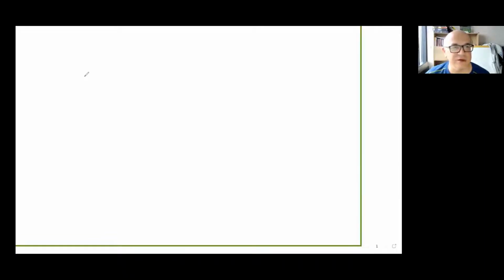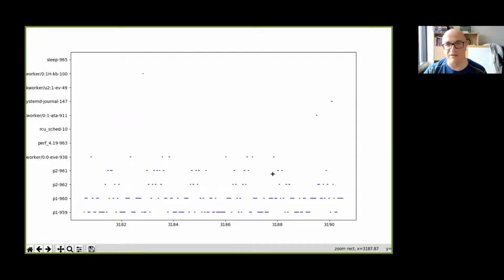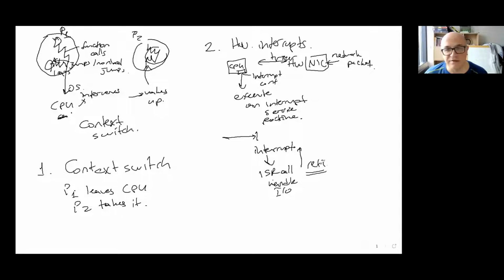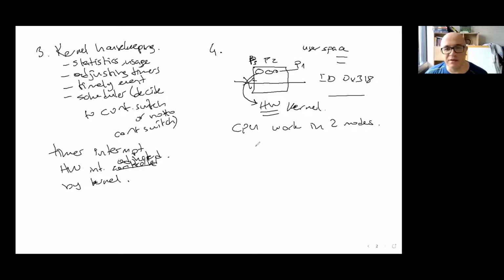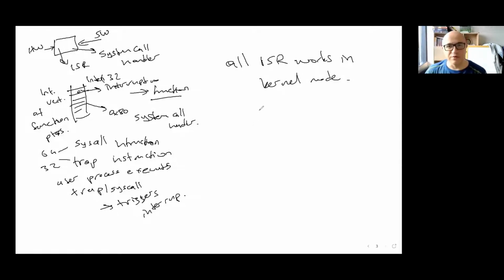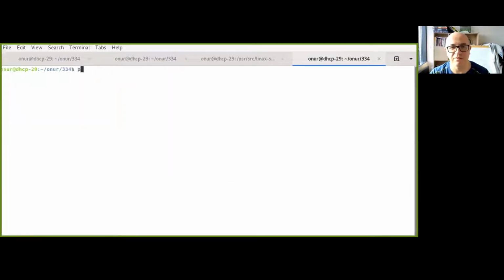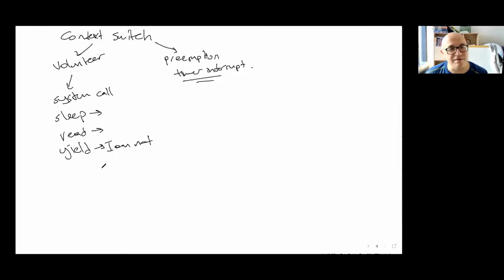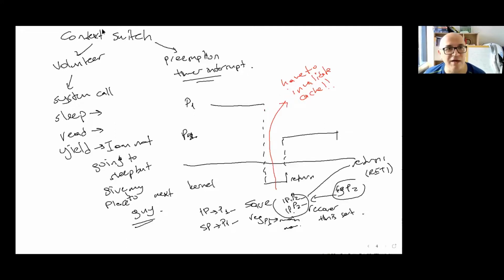Operating Systems - L3 - Processes - 2 (2021)